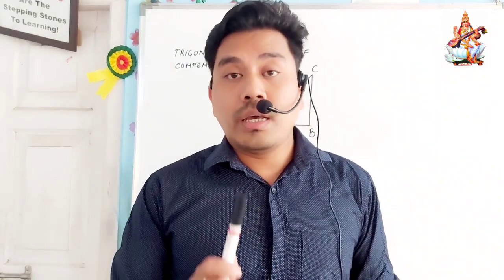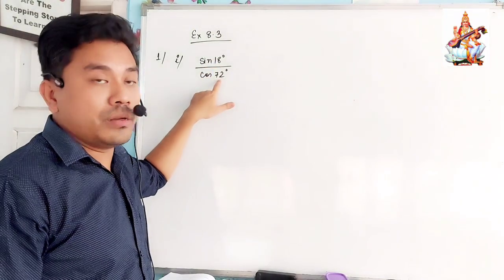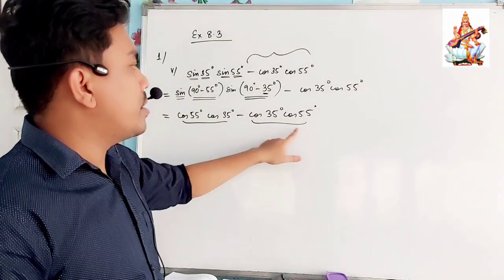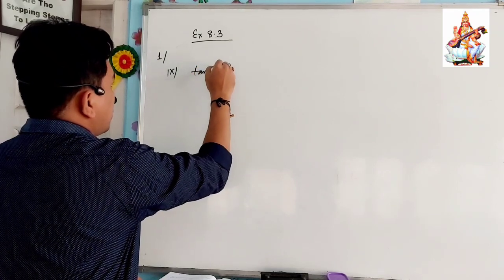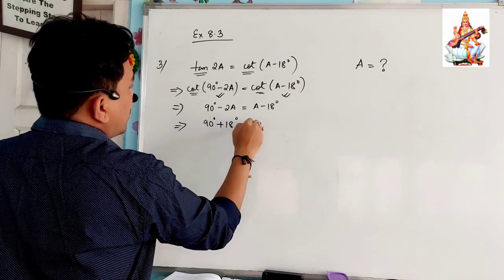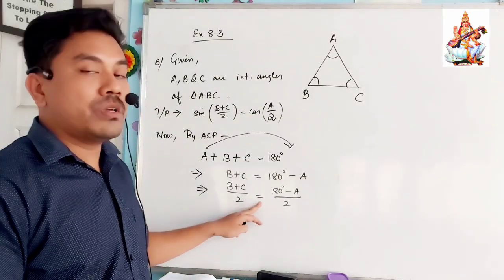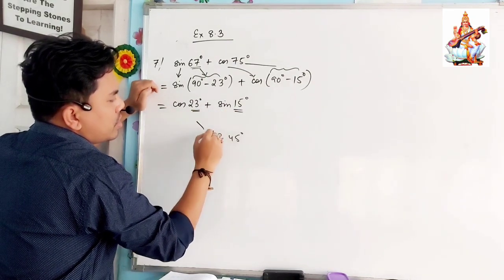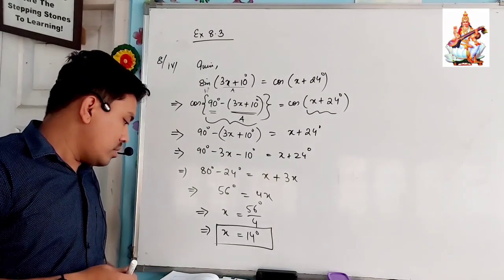Class X- Trigonometry part 6